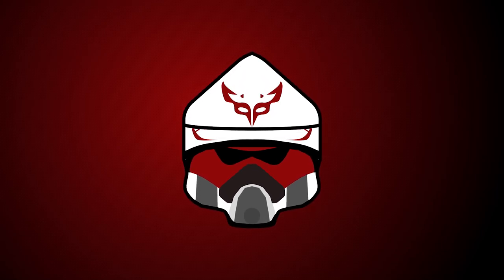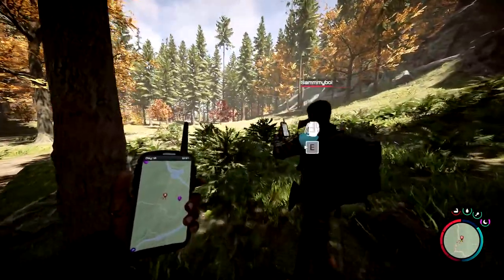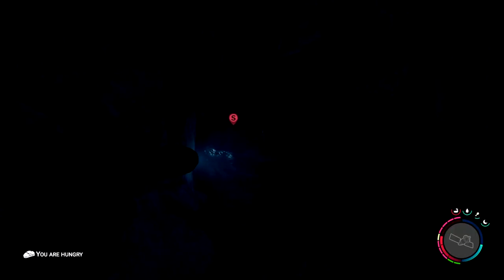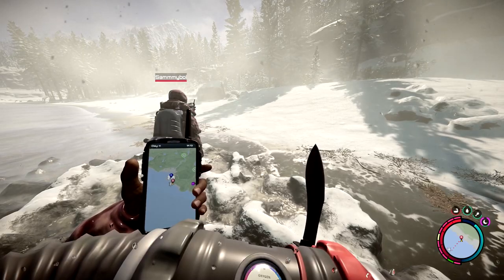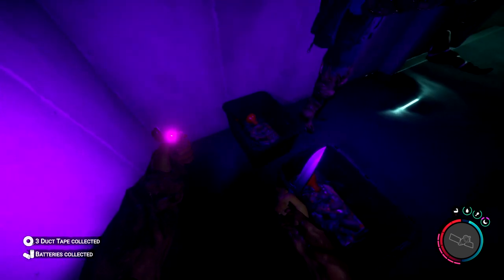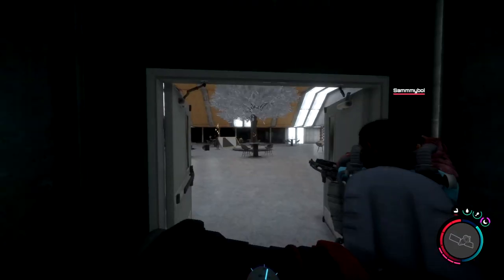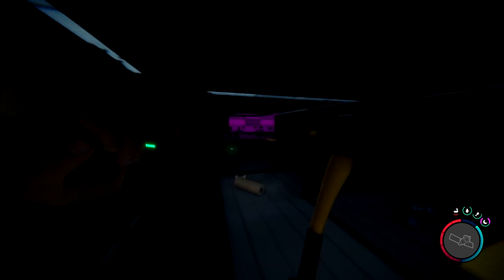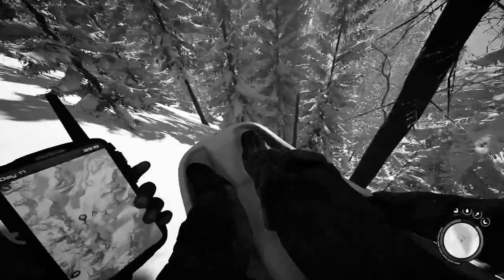Exploring Multiple Caves in Sons of the Forest Ep. 4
We explore 3 caves in Sons Of The Forest